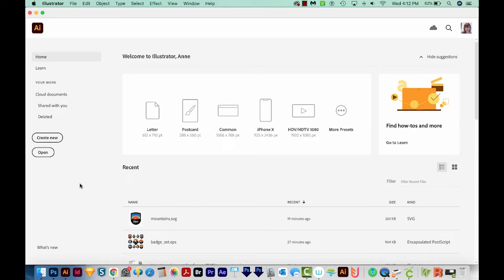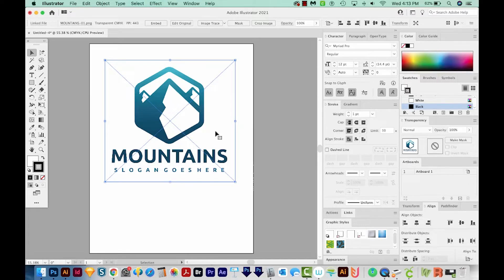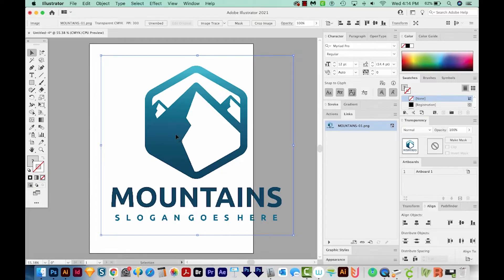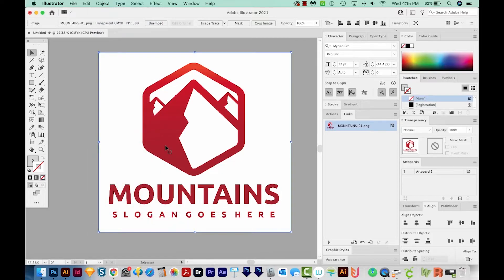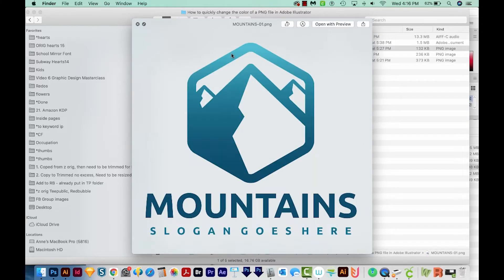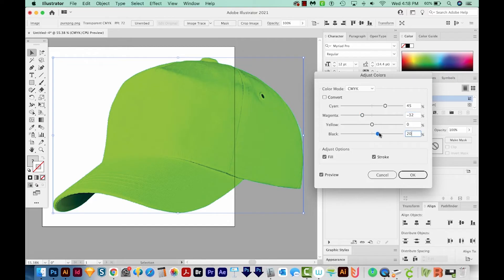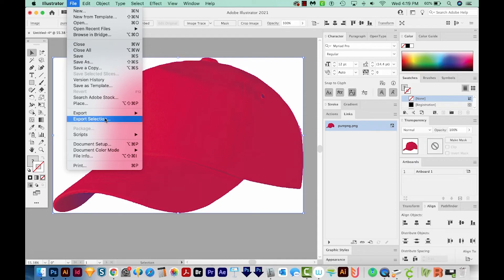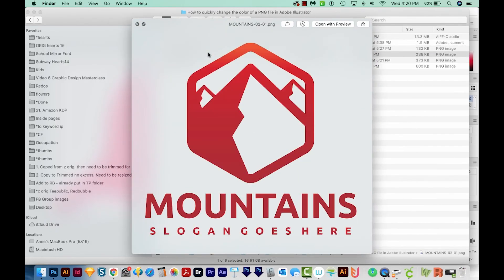How to quickly change the color of a PNG file in Adobe Illustrator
Did you know Illustrator has a way to quickly change the color of a PNG file (similar to Photoshop)? Learn how in this video!